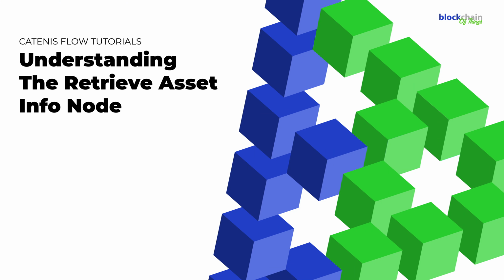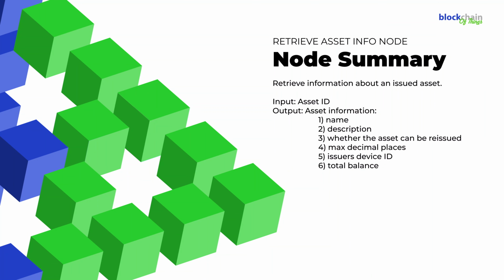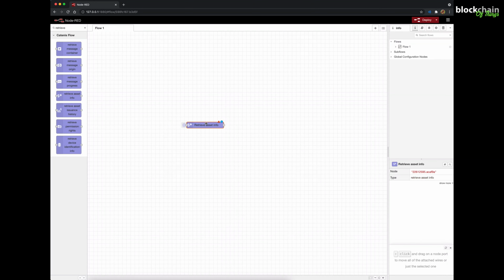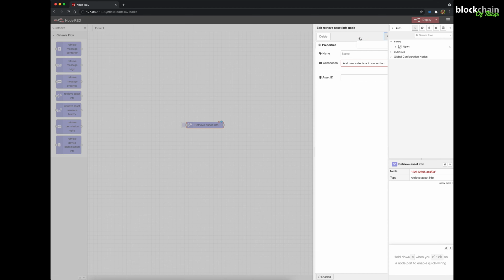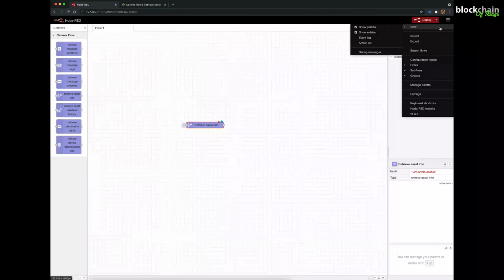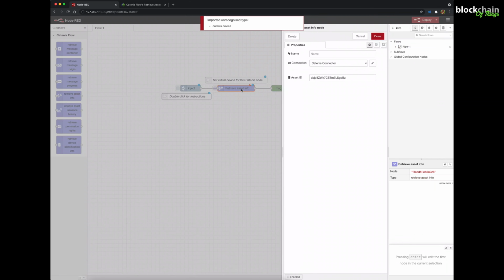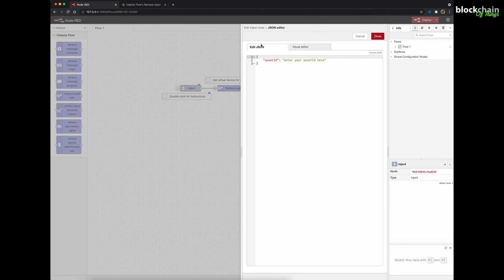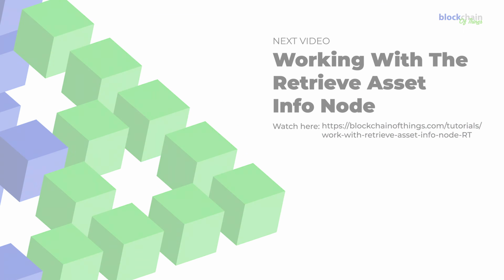Understanding the Retrieve Asset Info Node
In this quick tutorial, we will cover Understanding the Retrieve Asset Info Node. This node can be used to retrieve detailed information about an issued asset.

In this video we will cover:
• What a retrieve Asset Info Node is and how it works
• What information it provides
• How to retrieve this information

Prerequisite
• Basic understanding of issuing assets in Catenis

You are all set to move on to the other videos in this tutorial series.

After watching Understanding the Retrieve Asset Info Node, feel free to watch the next video, Working with the Retrieve Asset Info Node in Run-Time Mode, to further expand your knowledge.